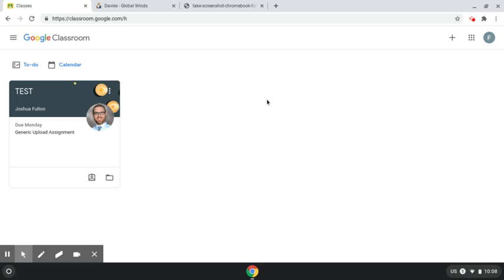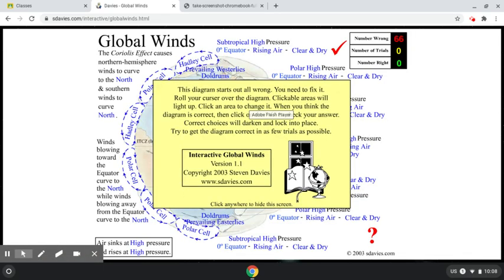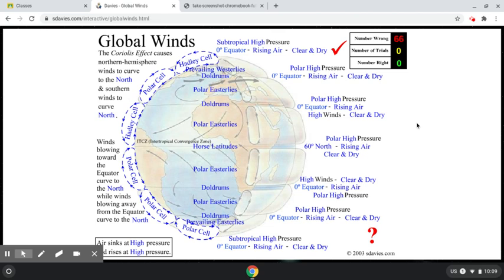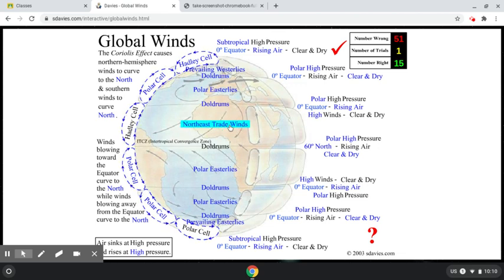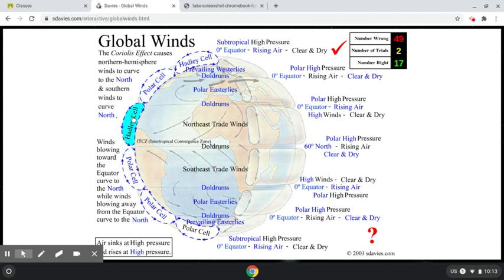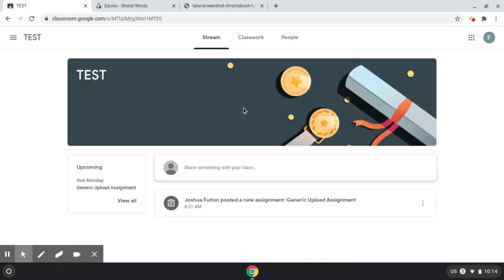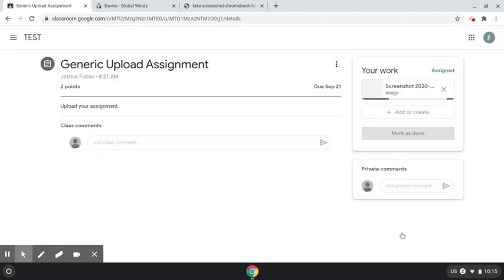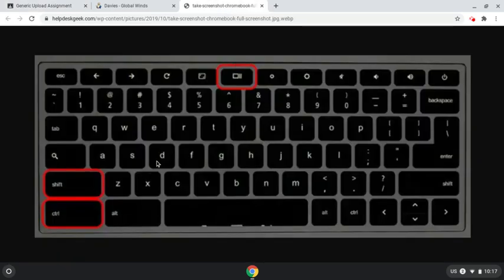Global Winds Interactive Instructions (w/Screen Clipping Tutorial)